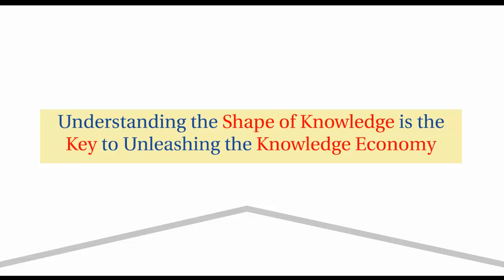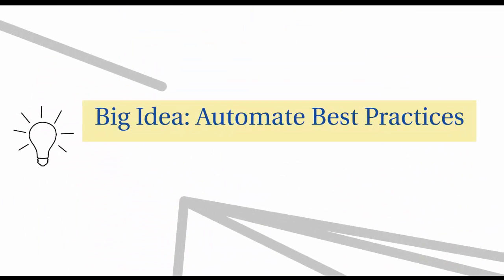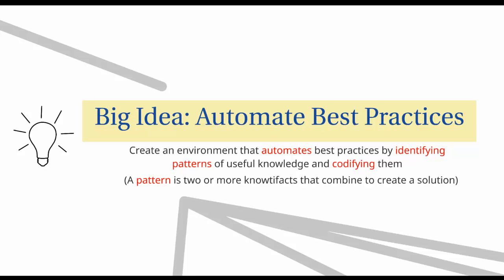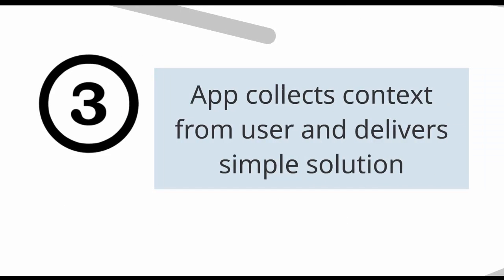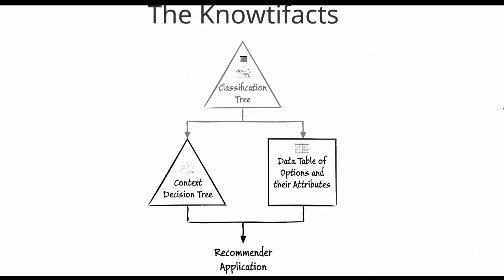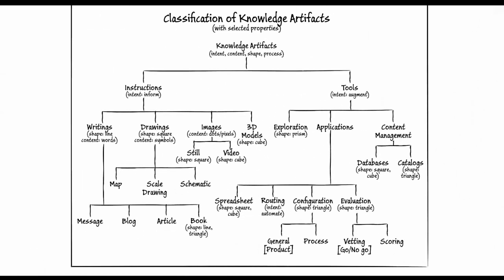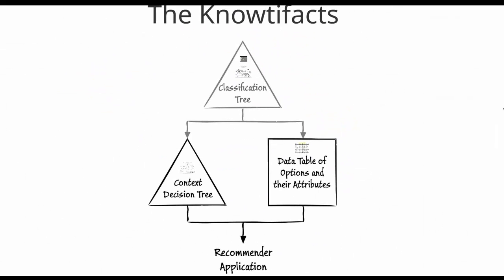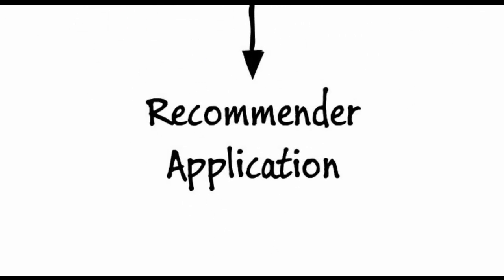The Shape of Knowledge (Part 2)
This video shows how the ideas presented in Part 1 can be used to create a knowledge authoring environment that lets experts create web apps that embody their knowledge, without writing a line of computer code.